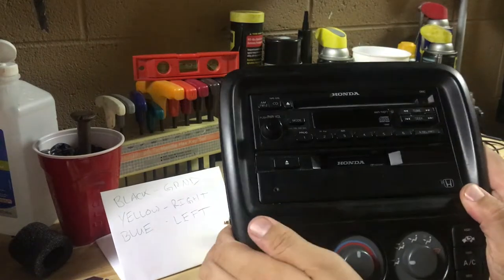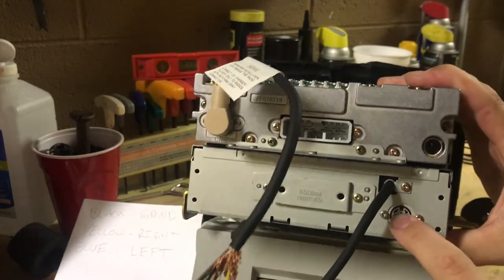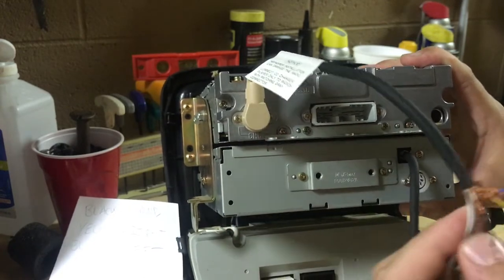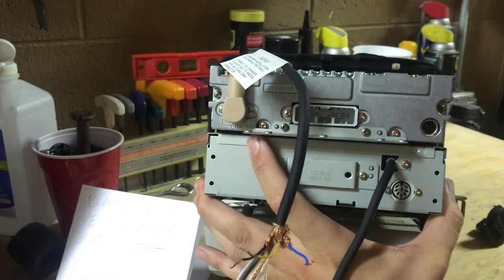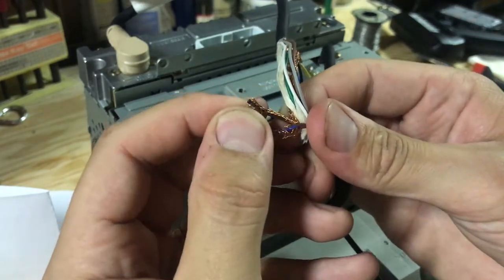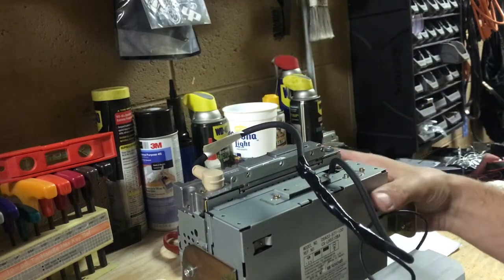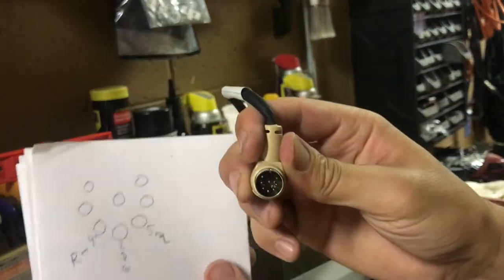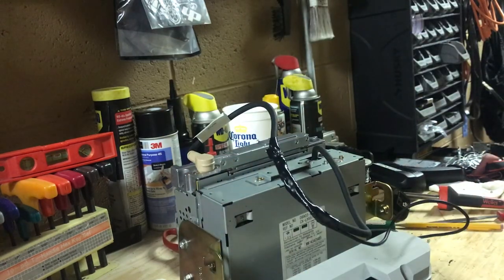98 Honda CRV - Aux cable hardwire to tape deck - adding a 3.5 mm aux cable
I was using a tape to aux adapter but then one channel of audio went out on my tape deck. I'm cheap so I decided to just hard wire an aux cable in. Here's how I did it.

Keep in mind, you still have to have a tape in the deck playing for this to work.

On the plus side, there was a noticeable improvement in sound quality.